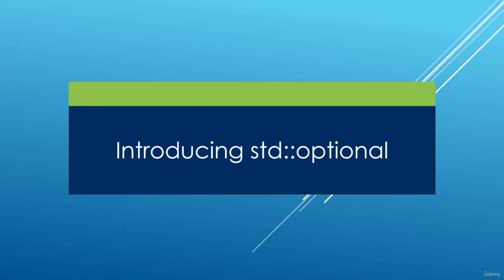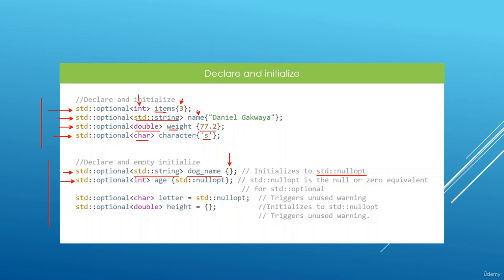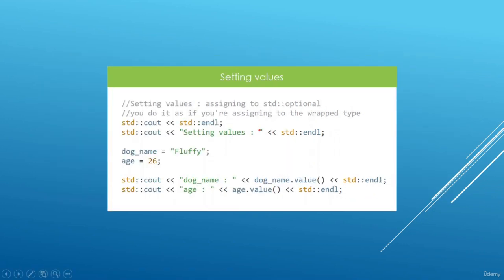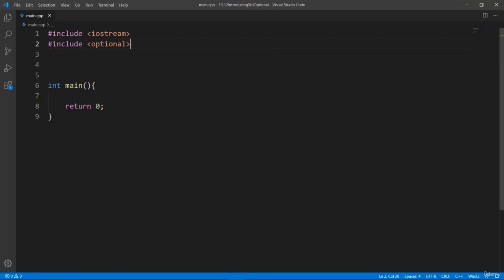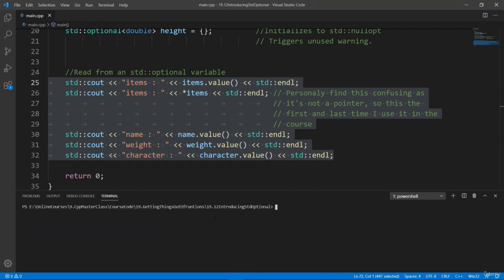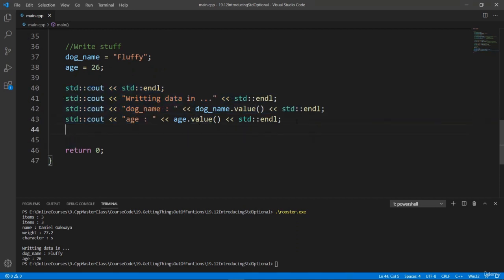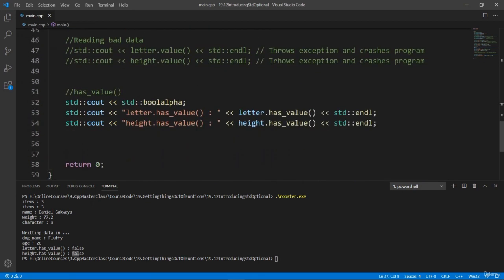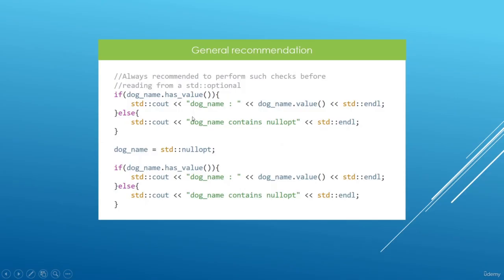016 Introducing stdoptional